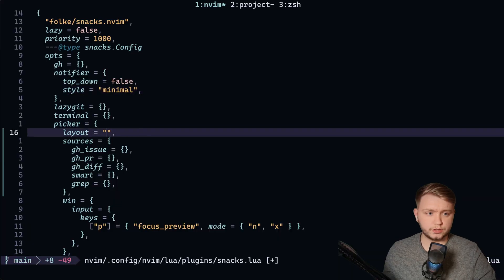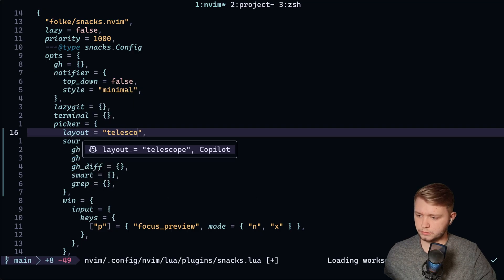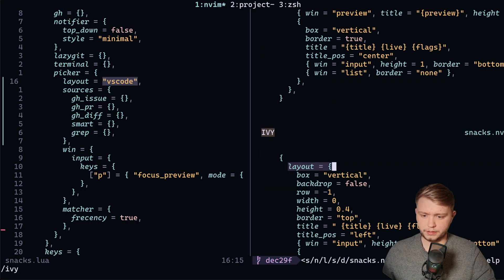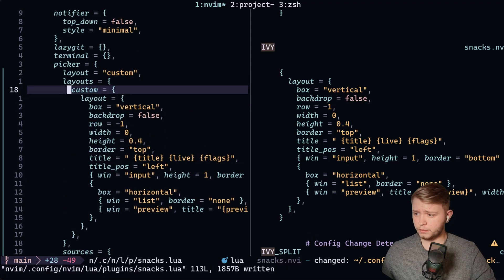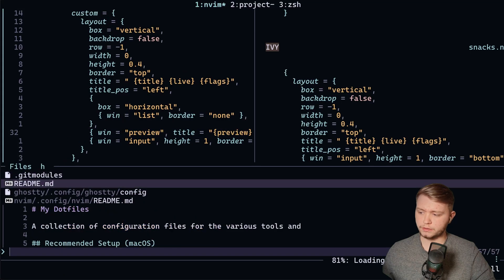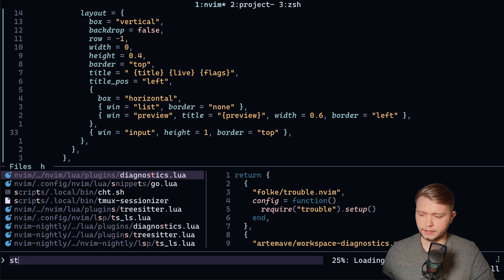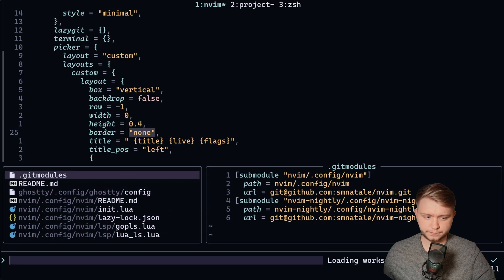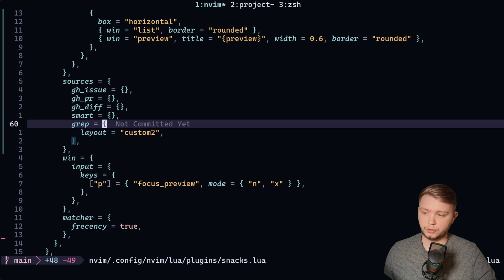RICE your Neovim Fuzzy Finder with snacks in 3 Mins!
Want to "RICE" your Neovim picker menus? This 3-minute guide shows you how to use snack.picker to easily grab, customize, and apply stunning preset layouts to your fuzzy finder, instantly upgrading your editor's aesthetic.

Timestamps:
0:00 - Intro
0:05 - Presets demo
0:38 - Make your own
2:47 - Outro